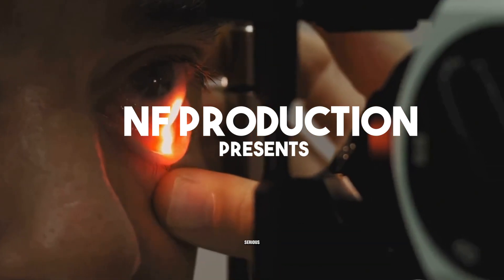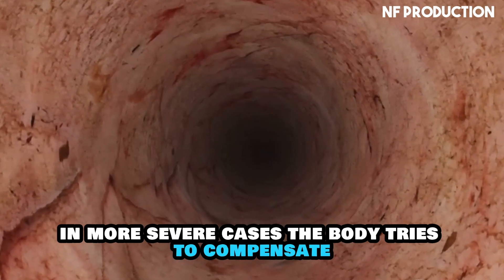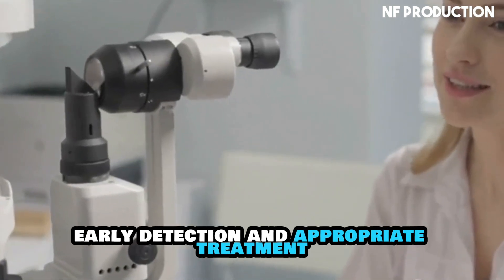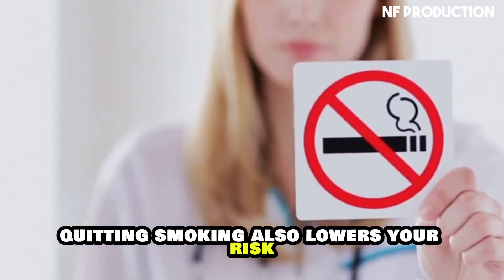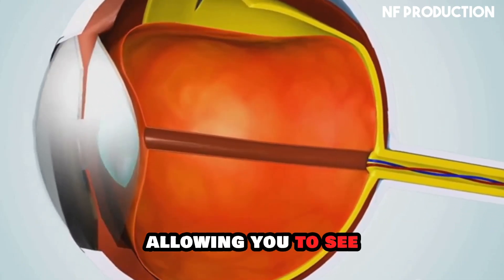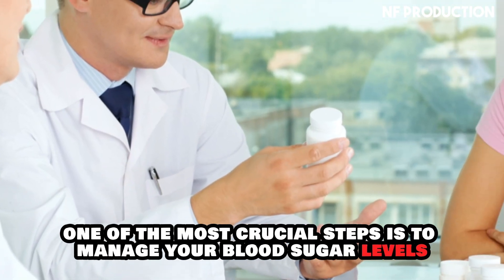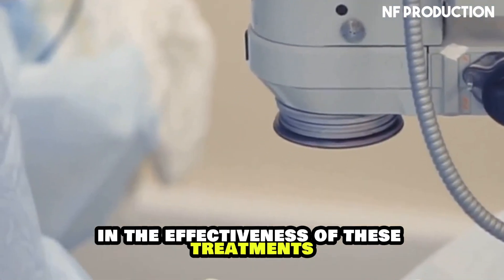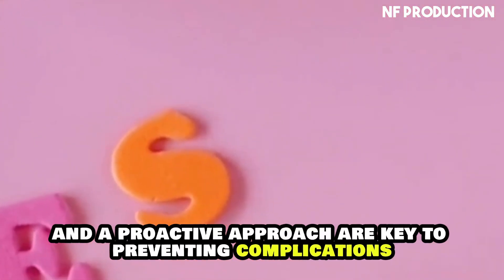Diabetic Retinopathy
Diabetic retinopathy (DR) is an eye condition that can cause vision loss and blindness in people with diabetes. It occurs when high blood sugar levels damage the blood vessels and nerve tissue in the retina

Symptoms

    Blurred vision
    Poor night vision
    Eye floaters
    Difficulty reading or seeing far away
    New color blindness
    Flashes of light
    Dark spots in the center of vision

Stages

    Nonproliferative retinopathy
    The early stage of DR, where blood vessels swell and leak. This can cause macular edema, which is swelling of the retina.
    Proliferative retinopathy
    The advanced stage of DR, where new blood vessels grow on the retina. These vessels can break and bleed into the vitreous, which can cause severe vision loss.

Treatment Anti-VEGF therapy for diabetic macular edema and Laser photocoagulation for proliferative DR.
Prevention

    Controlling blood sugar levels, blood pressure, and cholesterol
    Regular dilated eye exams
    Eating healthy, staying active, and taking medicine

    Diabetic Retinopathy - National Eye Institute